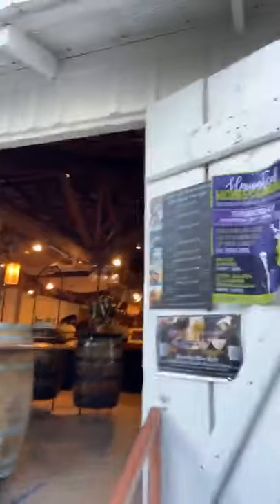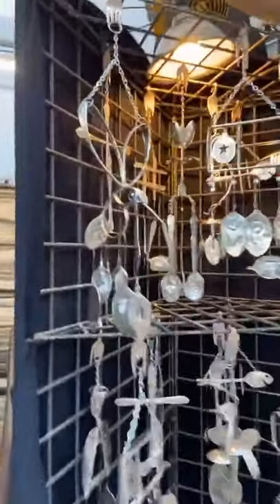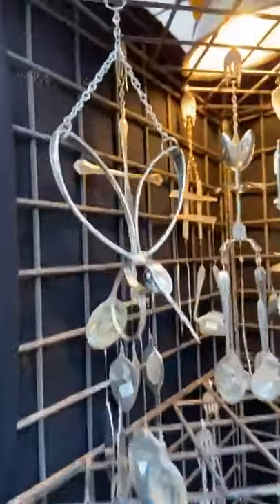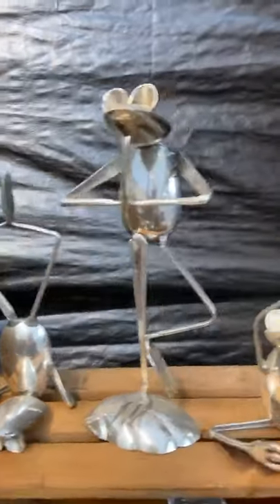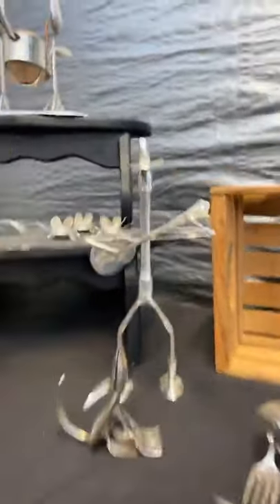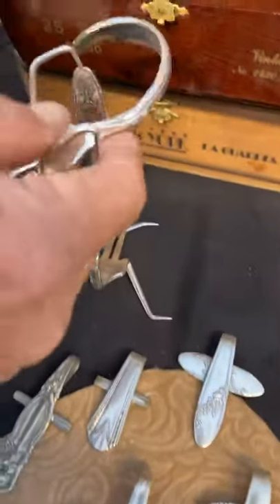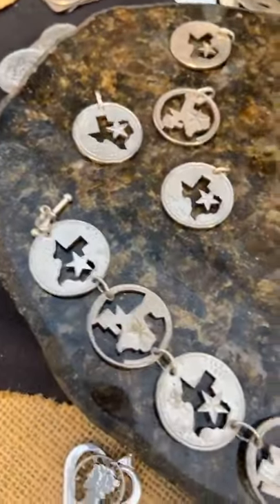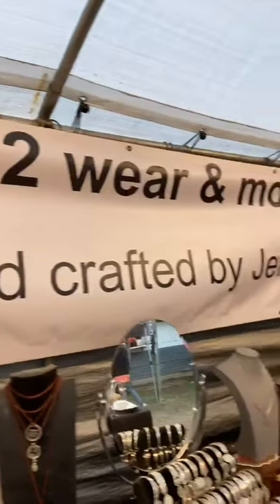More Zapp Hall delights - come see Jeff’s creative artistry & jewelry at Silver2Wear and More!